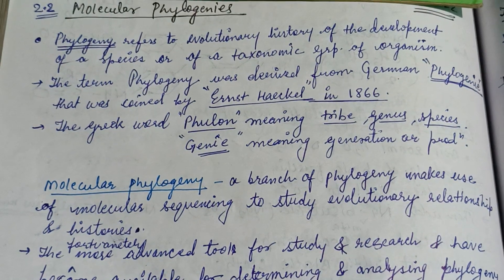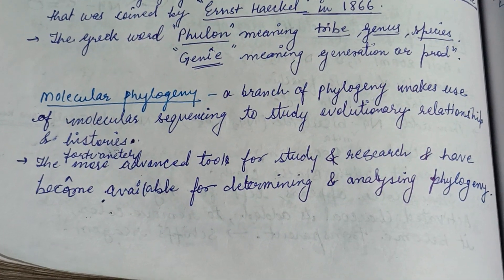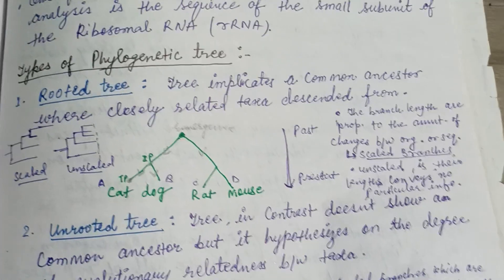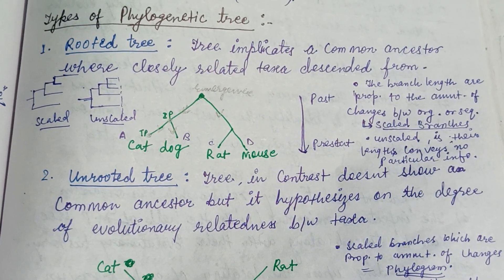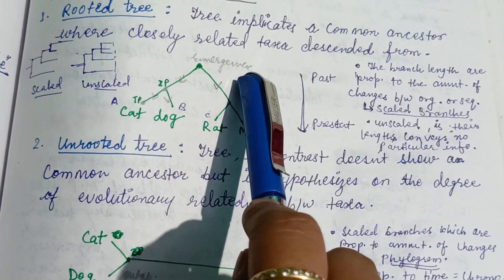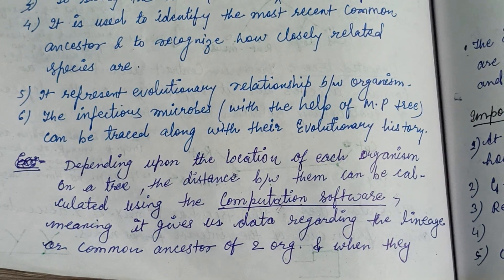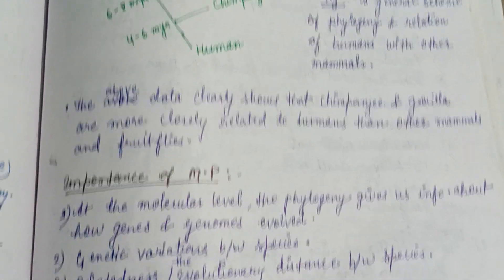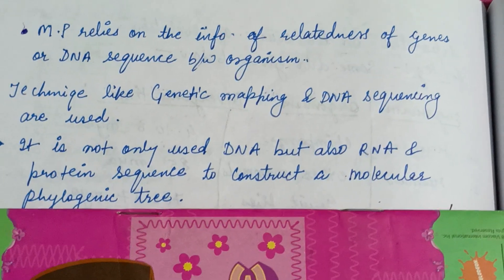Molecular Phylogeny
Molecular Phylogenetic Tree( Dendrogaram).
Importance & Significance of Molecular Phylogeny.